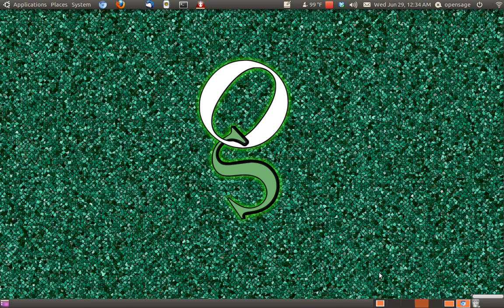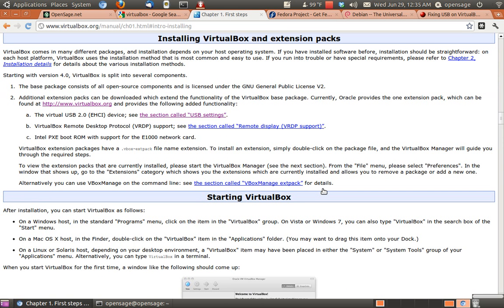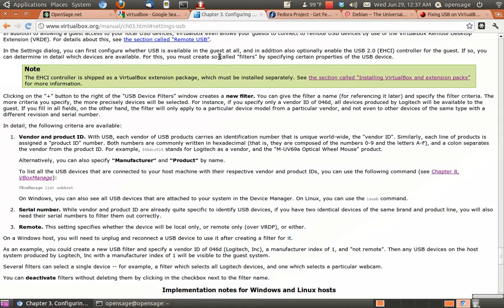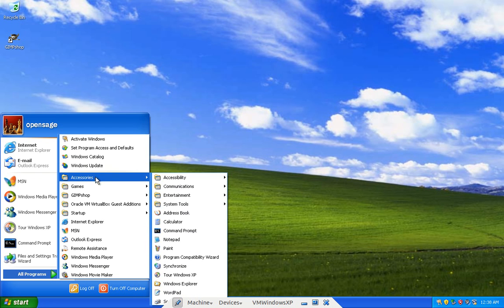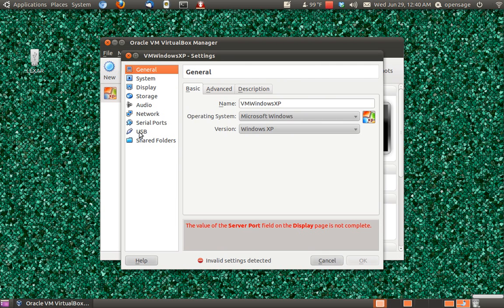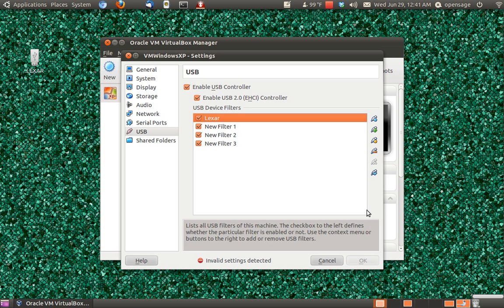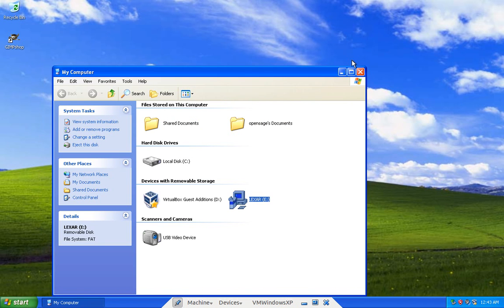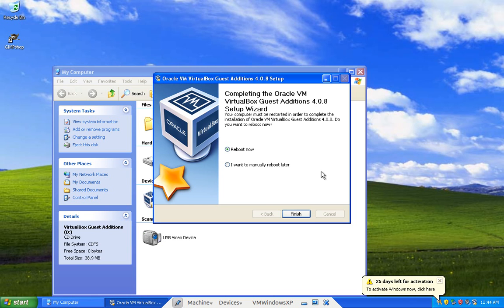Get USB devices and full screen working in Virtualbox with this tutorial, Ubuntu running Windows.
This is part 3 of 3 on the Virtualbox tutorials.  This is the final steps that will show you how to get your USB devices working and to get full screen also.